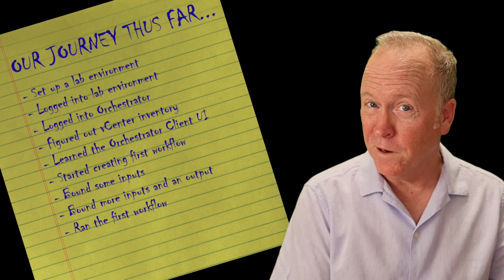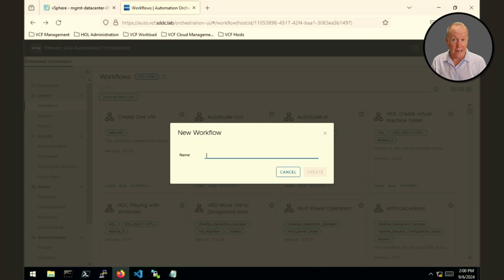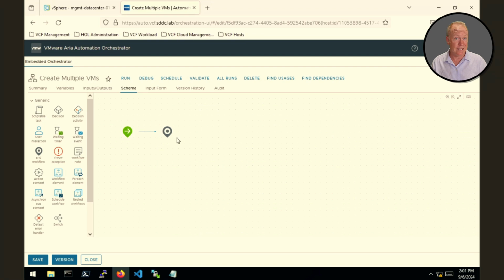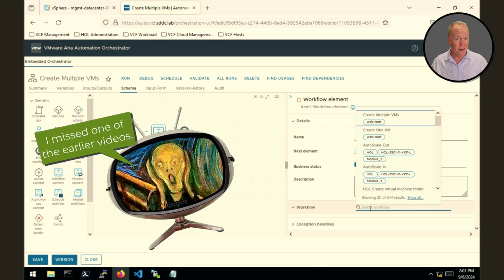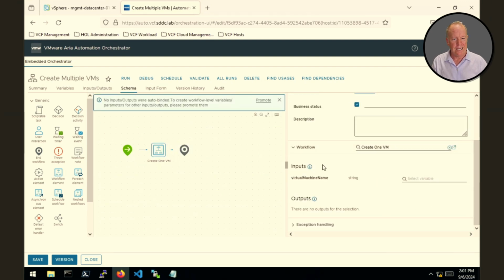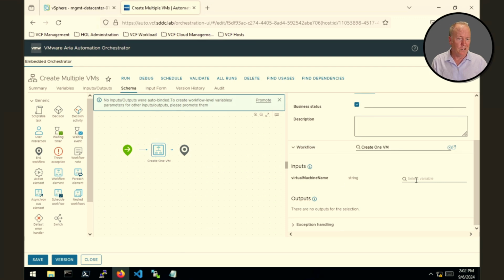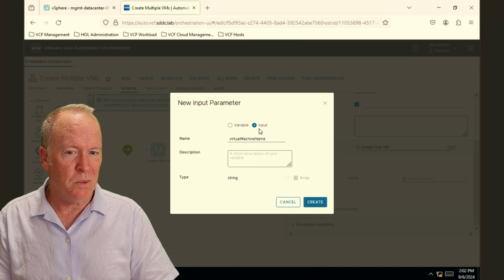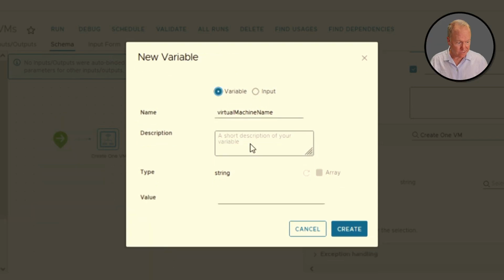Can I Automate VM Deployments? Let’s Find Out! Part 10